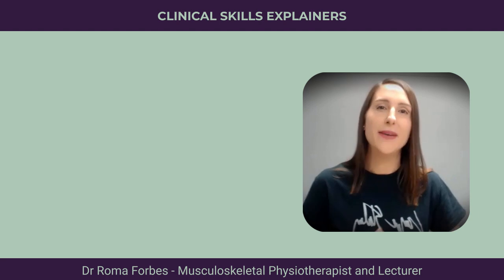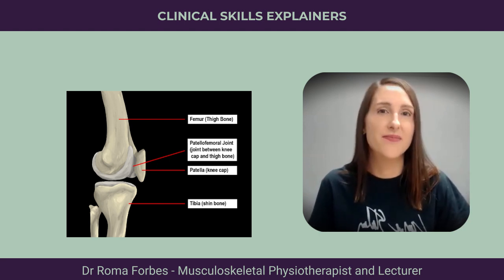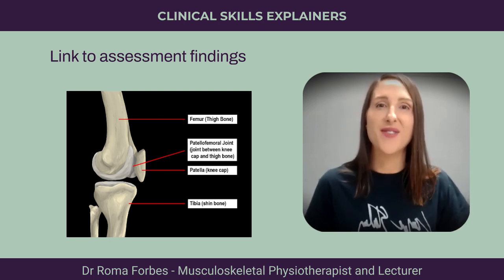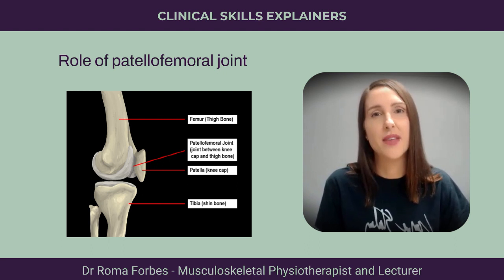How do I explain Patellofemoral pain?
This video talks through effective ways of explaining patellofemoral pain and other important aspects of patient education for this condition. Here is the link to "best practice patient education", referred to during the video